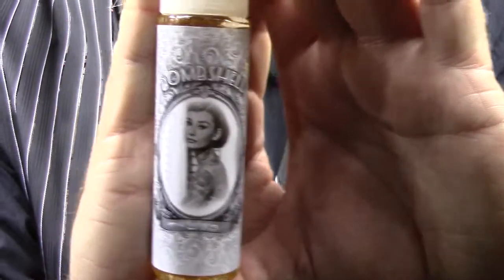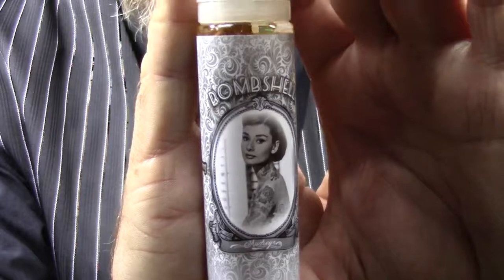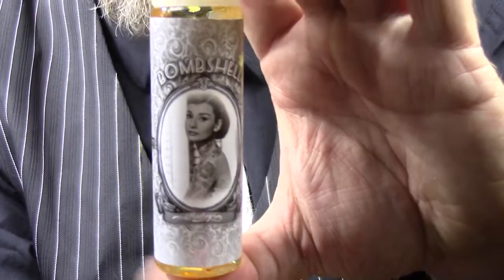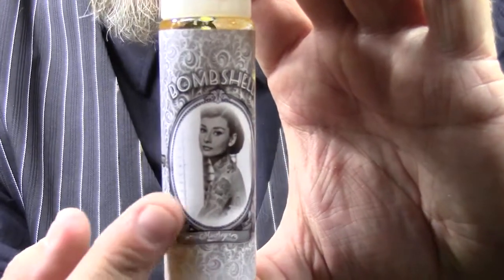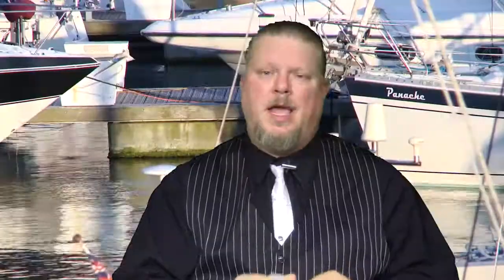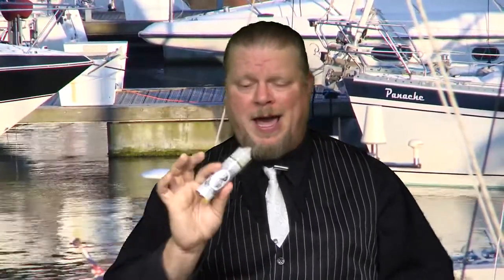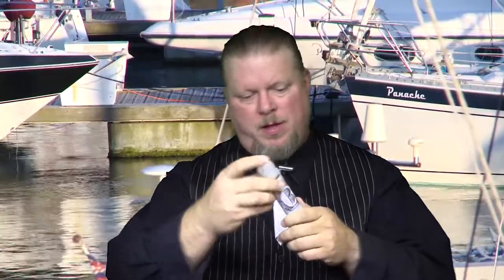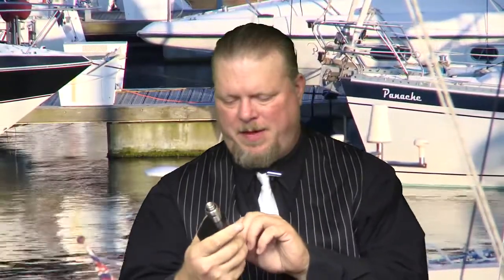High Class Vape Co.!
Here is my review on the "Bombshells" line of e-juice from High Class Vape Co.!  You can get your's here!